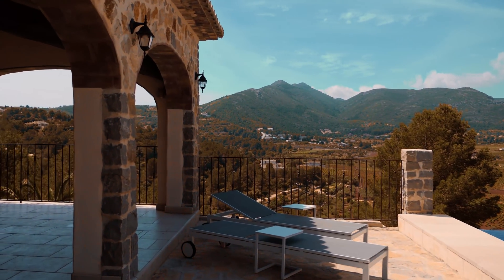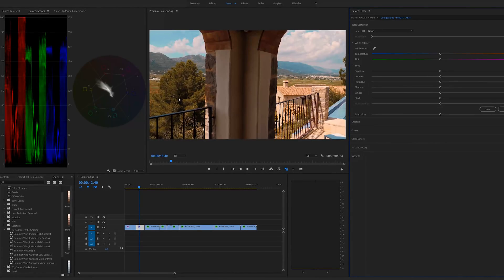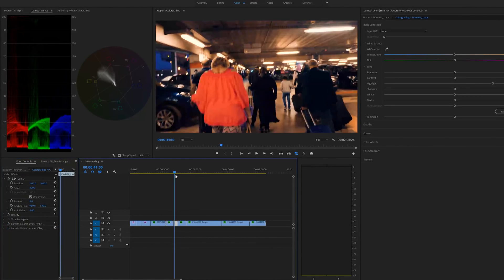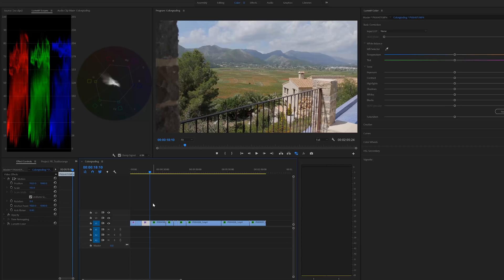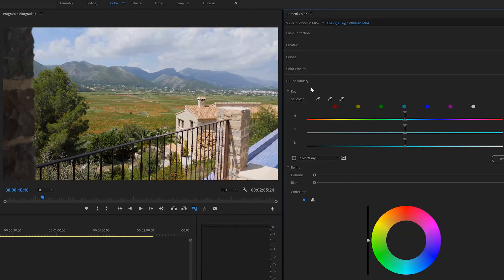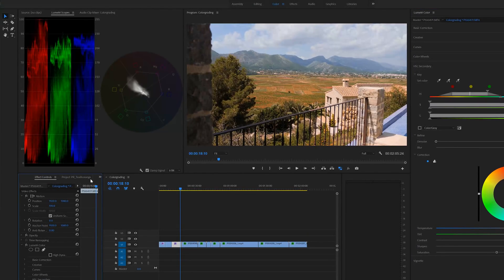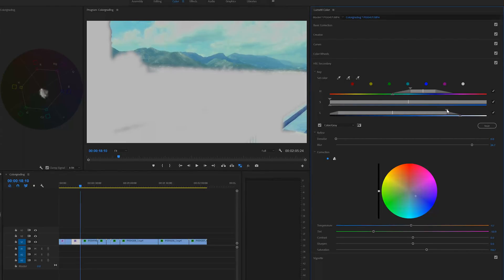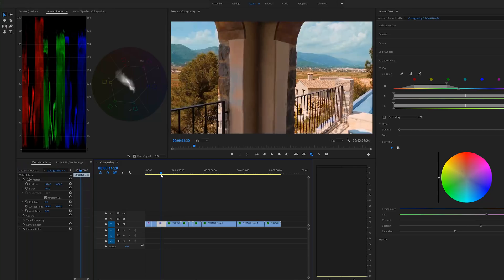How To Colorgrade Summer Travel Videos, Sam Kolder Style - Adobe Premiere Pro Tutorial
In this video I will be going over the techniques on creating amazing grades for summer type videos like in Sam Kolder's videos. The intro of this video is long but full of great information on how you should make your videos look clean and professional.

Host & Creator
Ignace Aleya